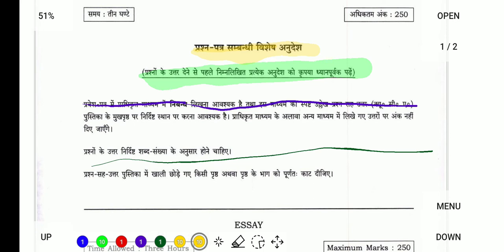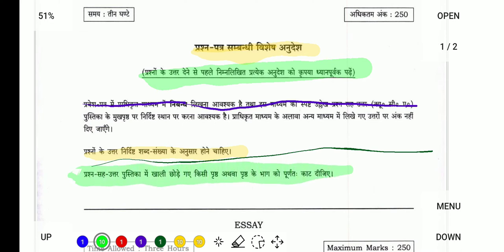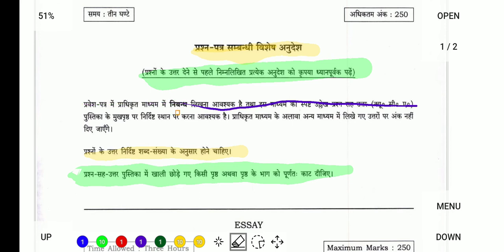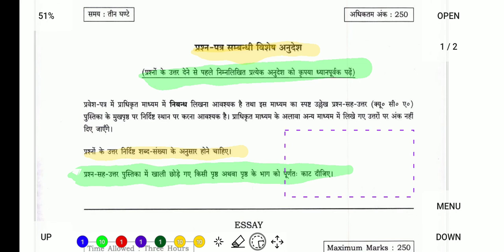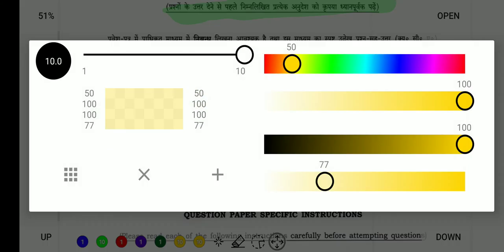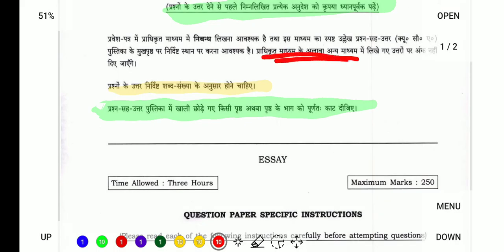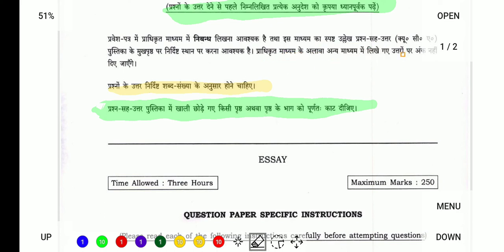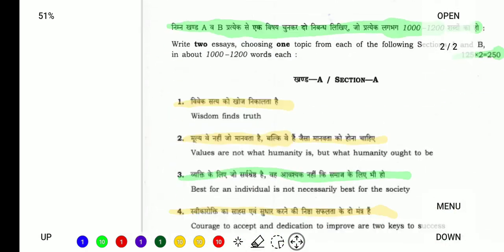How to use PDF high lighter | NOTES PDF को HIGH LIGHT कैसे करते है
pdf high lighter,
pdf notes,
lecture notes,
computer hindi notes,
rakesh yadav maths book pdf,
upsc notes pdf,

create pdf,
pdf reader,
adobe reader,
acrobat reader,
adobe acrobat,
adobe acrobat reader,
adobe reader download,
pdf viewer,
adobe pdf reader,
adobe reader dc,
adobe acrobat reader dc,
pdf reader download,
acrobat reader download,
pdf xchange viewer,
pdf creator online,
adobe reader 11,
adobe reader for pc,
adobe reader windows 10,
best pdf reader,
pdf reader for pc,
pdf reader for windows 10,
pdf maker online,
make pdf,